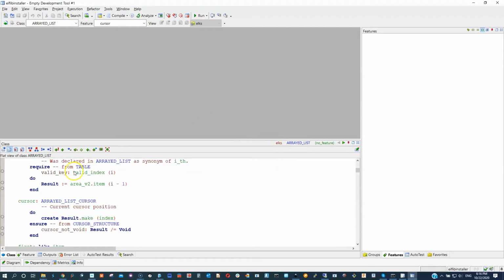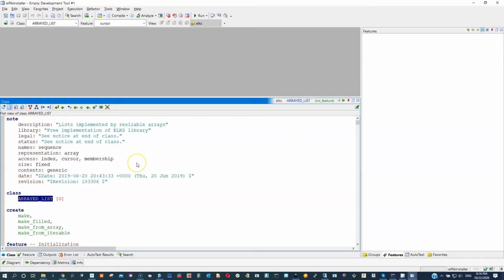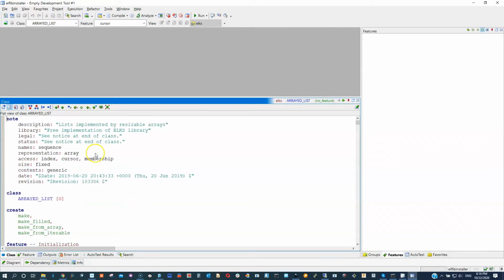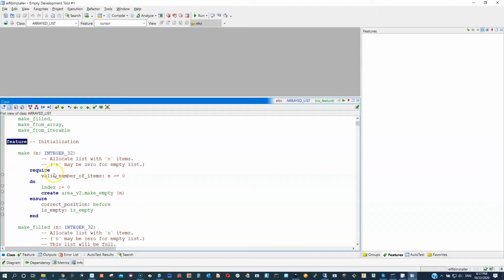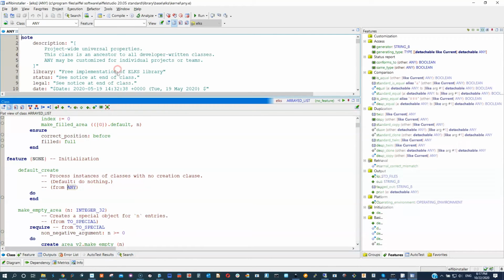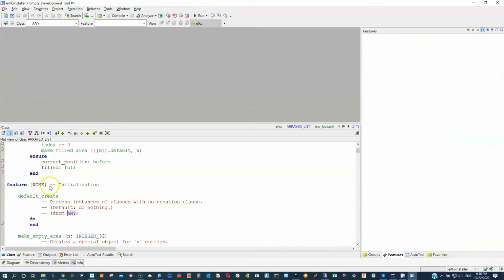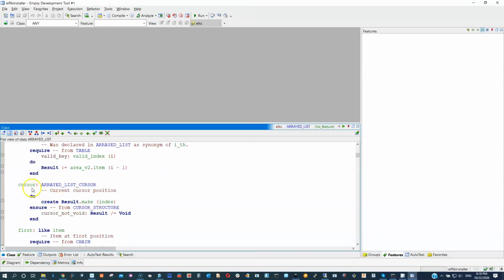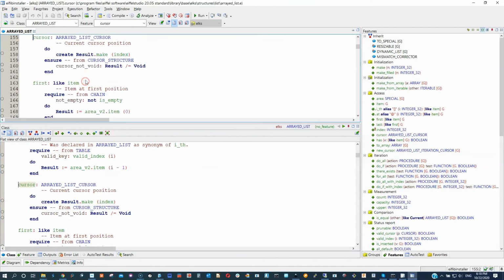Learning Eiffel - Class Context - Flat View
CLASS CONTEXT TOOL - FLAT VIEW

The Eiffel Class Context Tool allows you to view, and understand any class from multiple points of view, or contexts!

For our example, we will use the ARRAYED LIST class, and we will look at the flat view of this class.

So—what is the purpose of the flat view?

If you click on the Ancestor tool, you will see that ARRAYED LIST inherits from many classes—not just one. Because of this, the ARRAYED LIST class inherits many features—attributes and routines—from these classes.

The flat view tells Eiffel to "flatten-the-inheritance" as though ARRAYED LIST inherits from nothing at all, and is its own class.

For example, notice that in Clickable View of ARRAYED LIST, you will see each of the classes that it inherits from under the "inherit" keyword. However, when you click on the "flat view" of the same class, all of the inherit items are gone.

What you see, instead, is the class, the creator's list, the creation routines, and then all of the attributes and routines of the class.

On some of the features—like the one named default create—you will see a comment, telling you from which class this feature is inherited. Specifically, it tells us that default create inherits from a class called any.

As an aside, the class named any, is the grand-daddy class of all classes in Eiffel. There is no notion of primitives. All classes inherit from the class any as the root. A look at class any, and all of its features, is very revealing and informative.

We can see, that the very next feature, called make_empty area, is from the class TO SPECIAL.

What is even more interesting is to see where Design-by-Contract assertions are inherited from on a line-by-line basis.

For example, scroll down to the cursor feature.

This feature is implemented in ARRAYED LIST, but its ensure-assertions are inherited from the CURSOR STRUCTURE class. This means (most likely) that the cursor feature is a deferred-feature, from CURSOR STRUCTURE, and receives its final implementation in ARRAYED LIST. Nevertheless, its ensure-assertion was defined back in CURSOR IMPLEMENTATION. The flat view of the cursor feature now tells us this story, quickly and easily.

The flat view, allows you to see each class in this flattened way, which is quite revealing about how Eiffel inheritance works, and the sheer beauty of it.

From all of this, you may start to wonder why you are not seeing templates, interfaces, prototypes, and other "class-ish" types. This is because all classes in Eiffel are "first-class-citizens".

There is nothing, but the notion of class, in Eiffel. So, you only have one concept, and module, to learn and work with. The concept of class. This saves you a lot of confusion and eliminates a whole host of design "gotchas", potential confusion, and errors, that come as unintended consequences when less-than-class notions become involved.

We can sum up the flat view as being, a class viewed as flat is the summation of all of the inherited features of the ancestor classes, squashed and flattened into a single class as though it was written as one class with no ancestors at all. Doing so helps one to see a class through an all-encompassing lens, without having to spend hours, exploring inheritance trees.